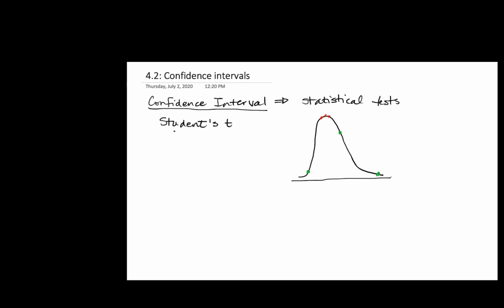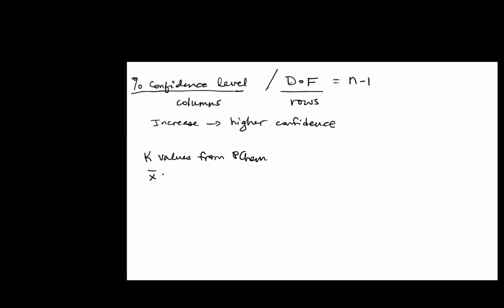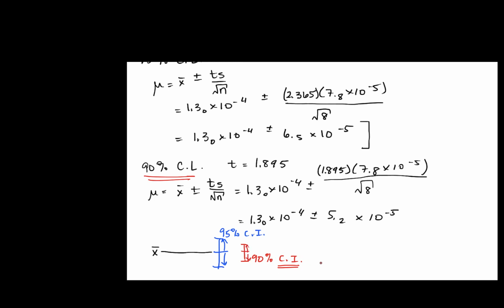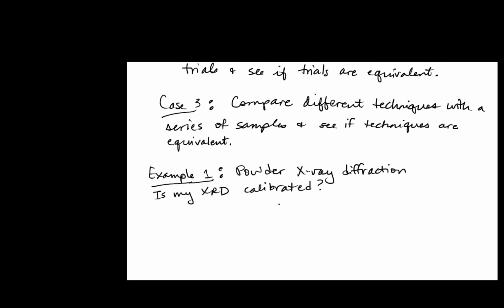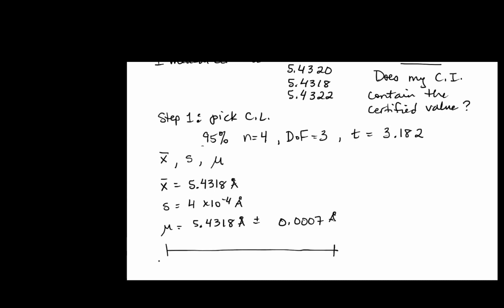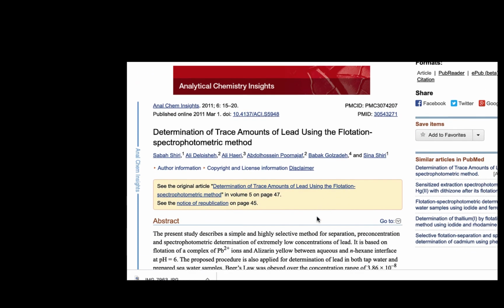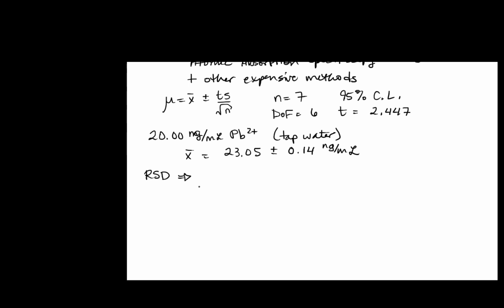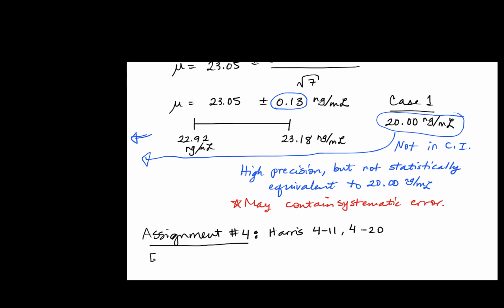Confidence intervals and Student's t, part 1